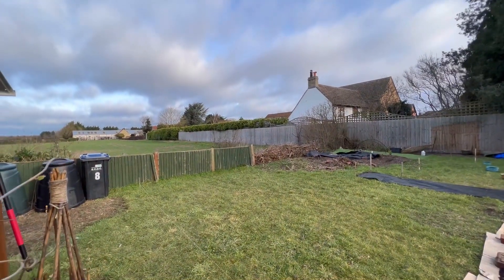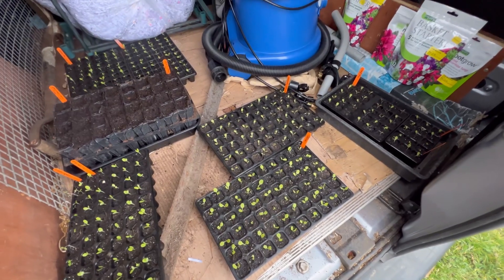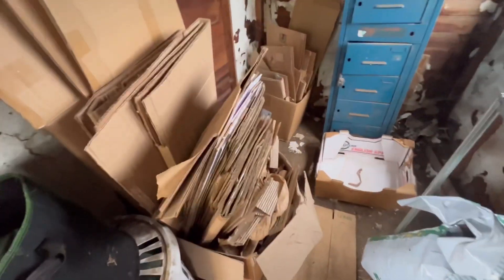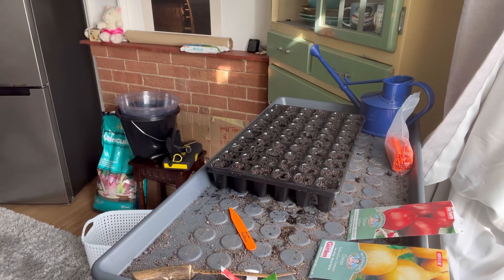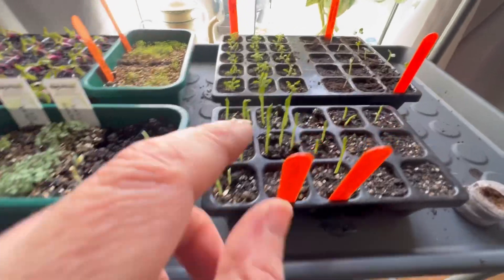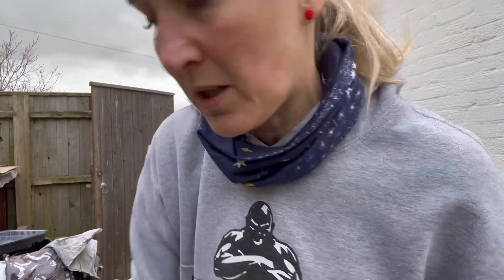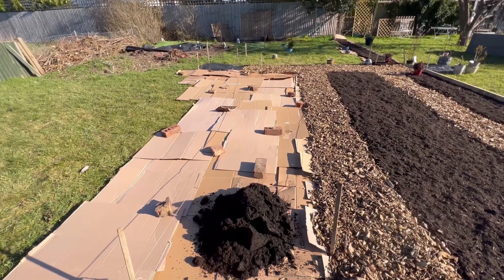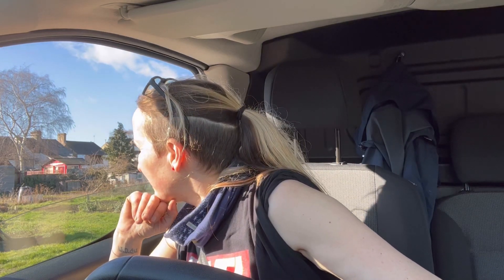The Right Pear Plot - Home garden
A weekly update of our allotment and home gardening.